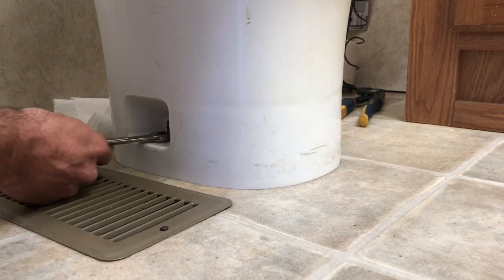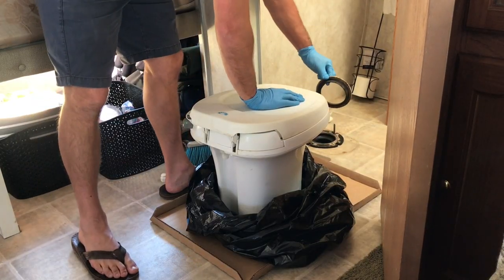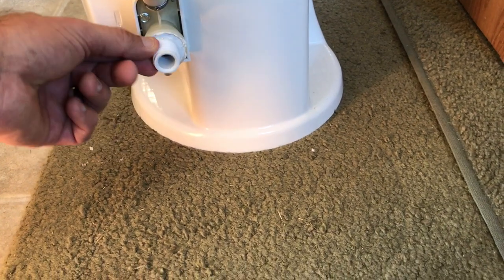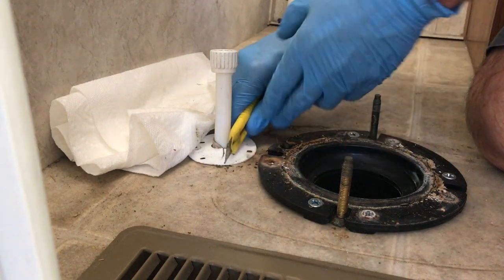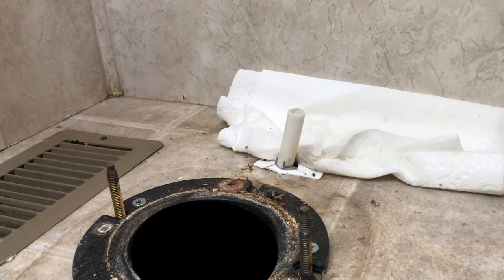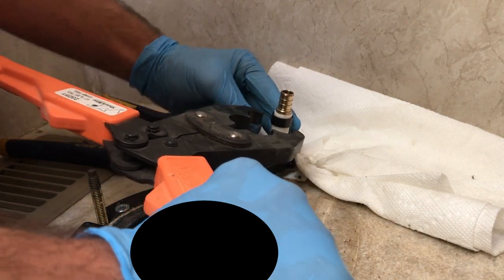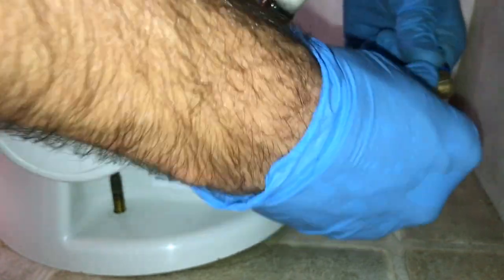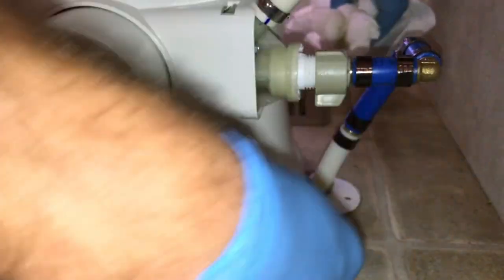RV Toilet Replacement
Replacing my old Thetford Aqua Magic 2 with a new Dometic 320 gravity flush toilet.